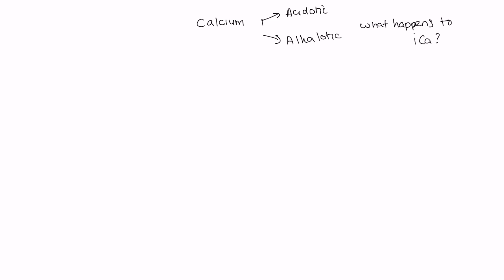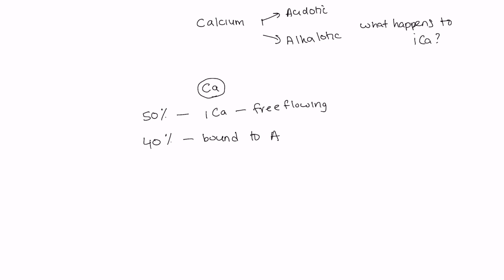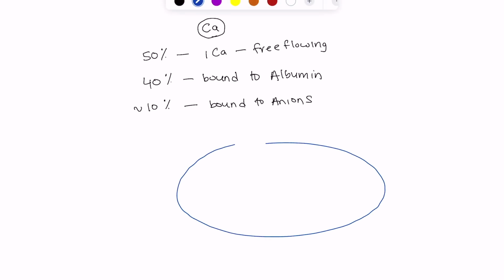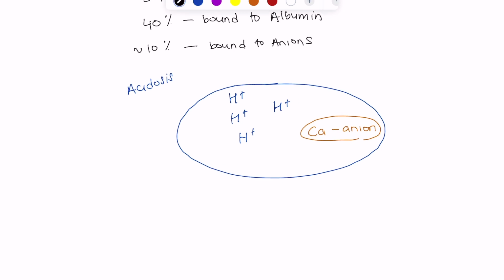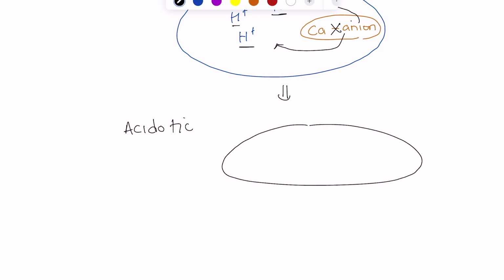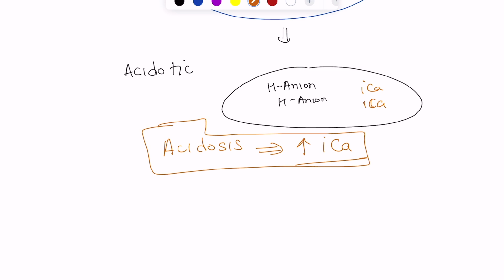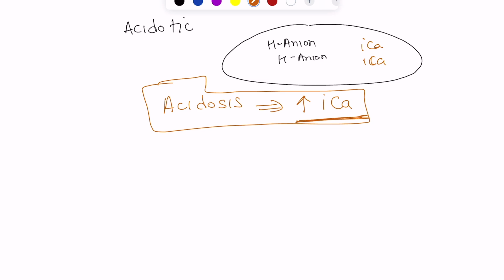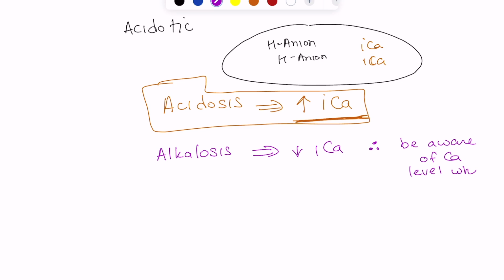What's the Relationship Between Calcium and Acid Base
Learn more about the relationship between calcium and acid base!